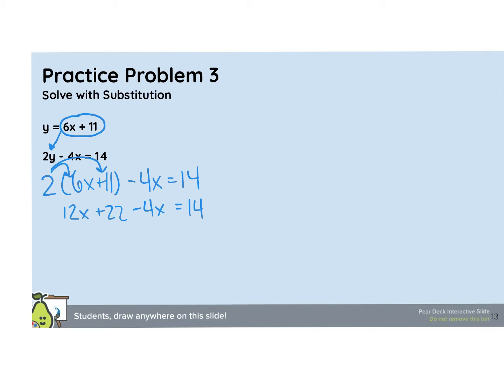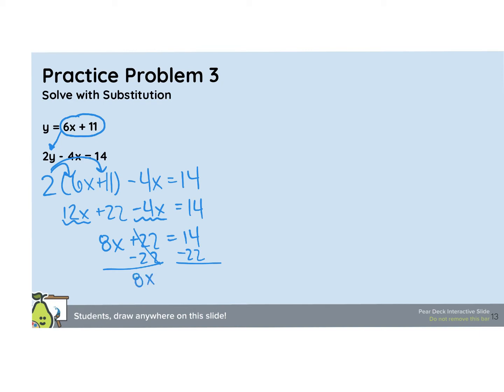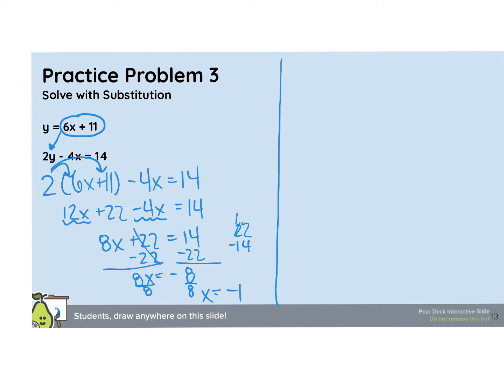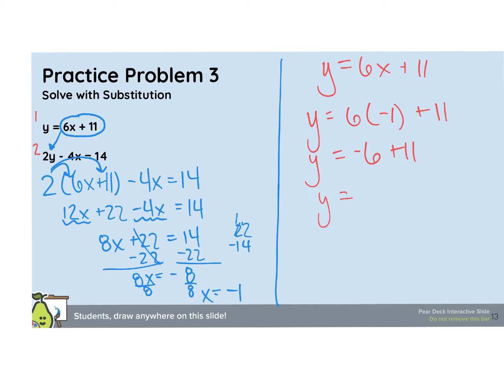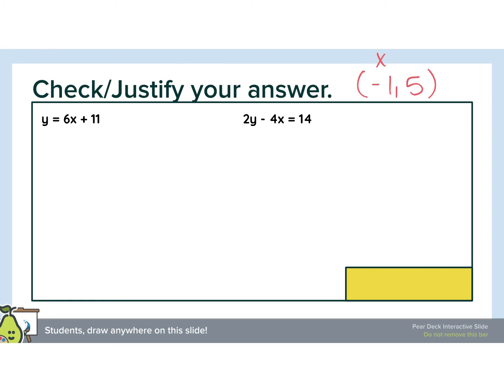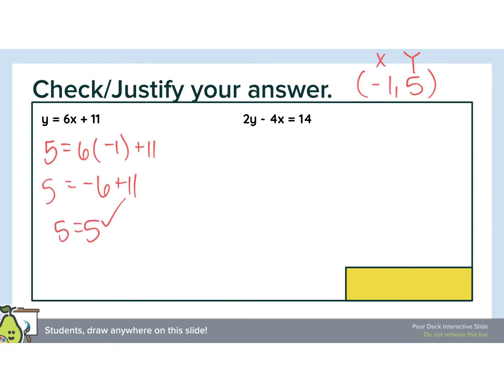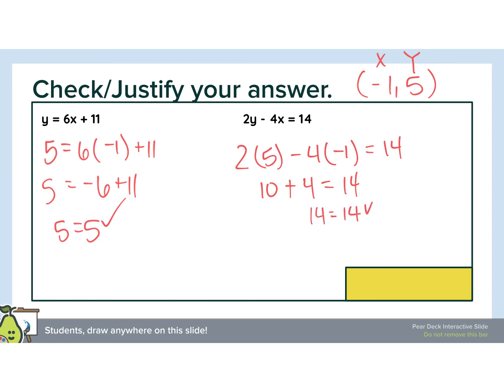U7 Substitution Pt 3 pp3.mp4